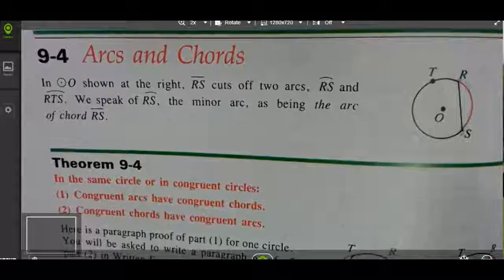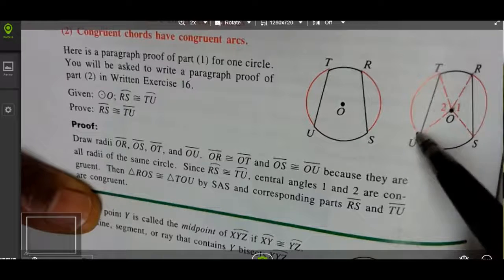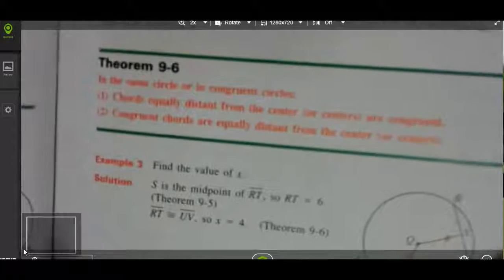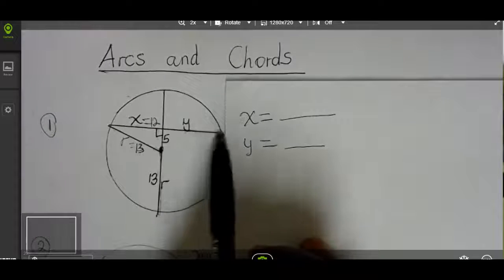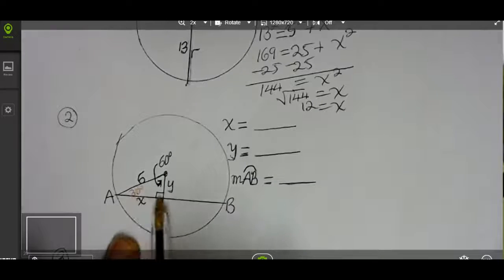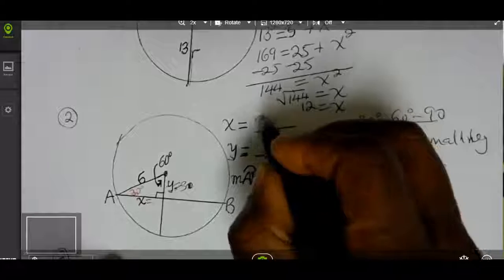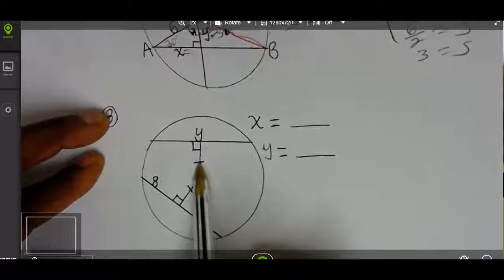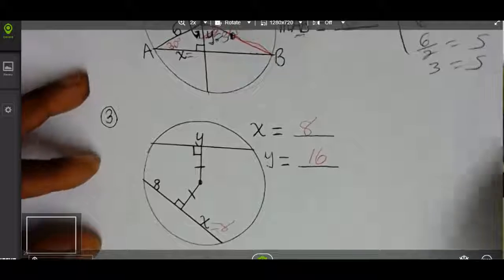Arcs and Chords